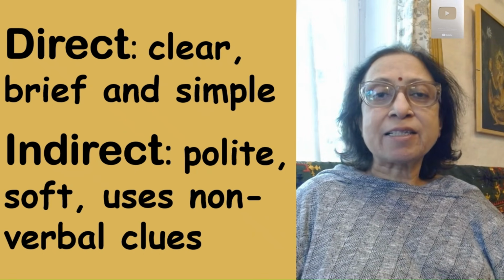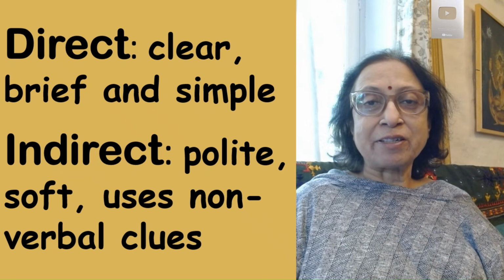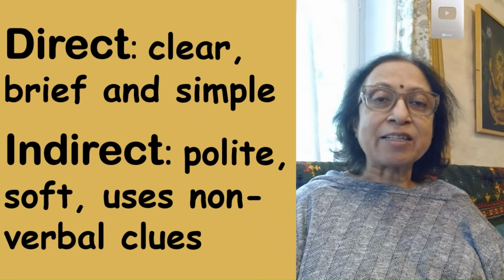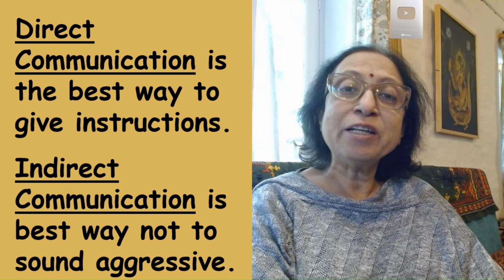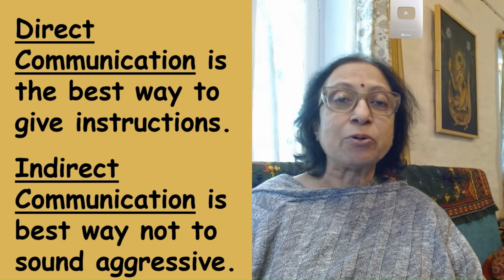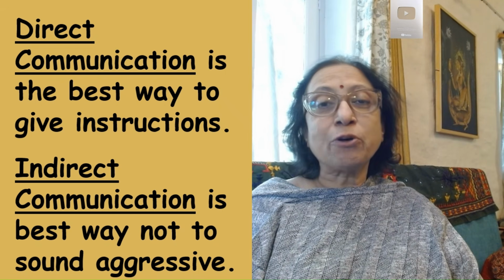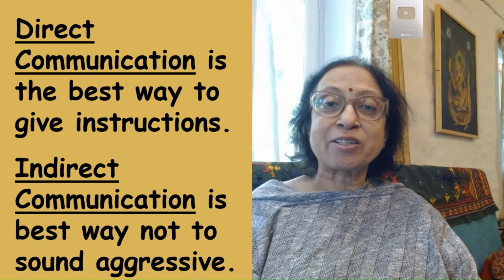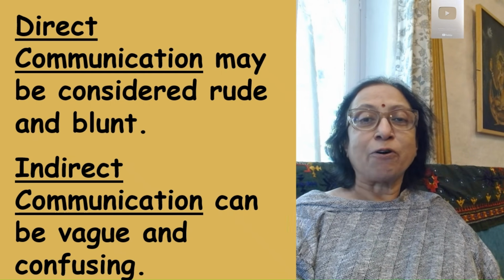5 TIPS to improve your Direct & Indirect Communication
Direct and indirect communication matter because they give you the power to adapt. Direct communication helps you say things clearly, while indirect communication helps you speak gently and respectfully. When you learn both, you can talk to different people, avoid confusion, and share your ideas in a way that feels right for the situation. In this video let's explore 5 ways to practice these methods and improve your spoken English